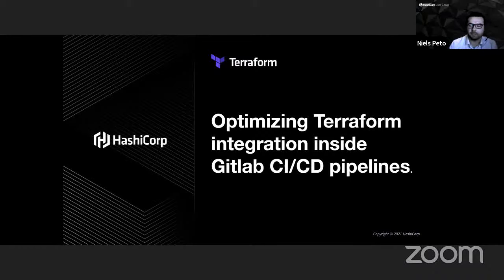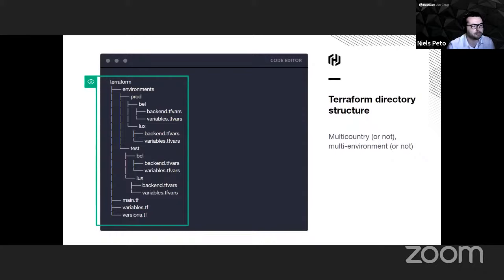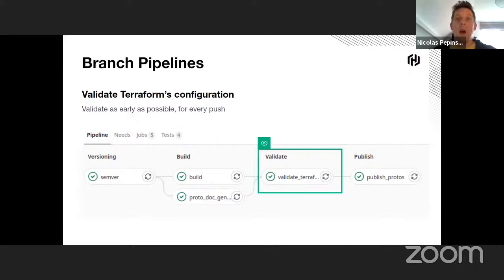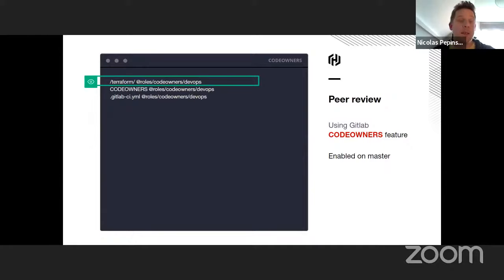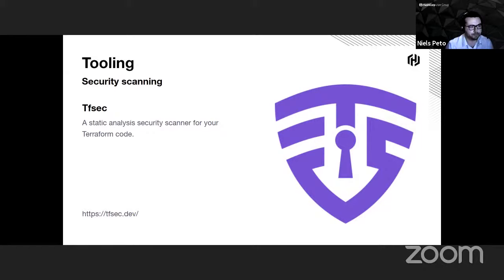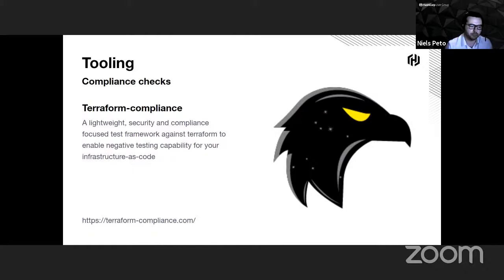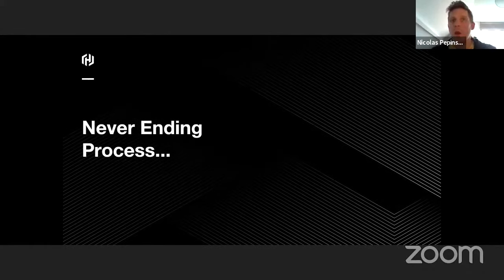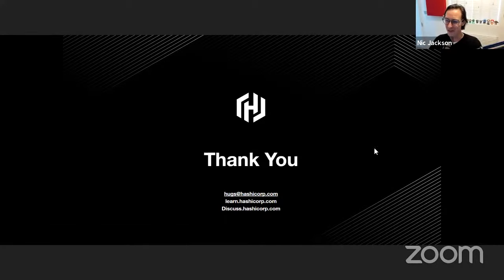Optimizing Terraform Integration Inside GitLab CI/CD Pipelines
See some best practices for deploying cloud infrastructure using Terrafom inside a GitLab CI/CD pipeline while giving autonomy to product teams and still keeping control of what they can deploy.

## Motivation
Niels Peto & Nicolas Pepinster are using Terraform extensively to deploy their applications and their underlying infrastructures in the cloud and on-premises.  They want their experience and setup to inspire and provide guidance to others.

## Problem statement
How do you allow development teams to be autonomous in their effort to bring the business' ideas to life by giving them early feedback on their infrastructure definitions' potential issues and ensuring that those definitions are compliant with security, architecture, compliance guidelines, and best practices?

In this talk you'll learn the best practices they use for deploying AWS cloud infrastructure for a financial institution inside a GitLab CI/CD pipeline. We'll help you think about these aspects:
- Backend in S3
- State lock in DynamoDB
- `terraform validate` as soon as possible to provide quick feedback to developers
- Merge request approval by the Terraform specialists
- Integrated terraform-compliance checks in the CI/CD pipeline to be sure nothing wrong will be deployed in production
- Usage of remote states to use their outputs, etc.

Speakers: Niels Peto & Nicolas Pepinster